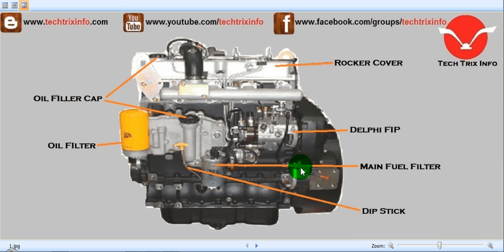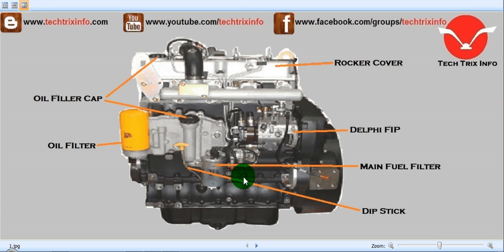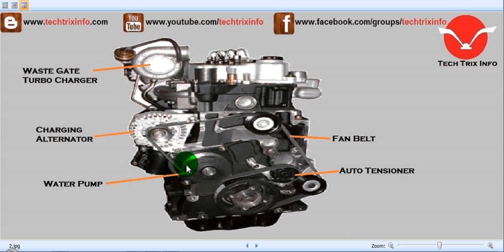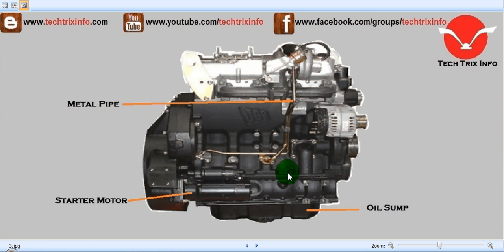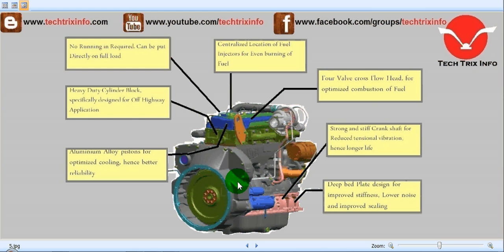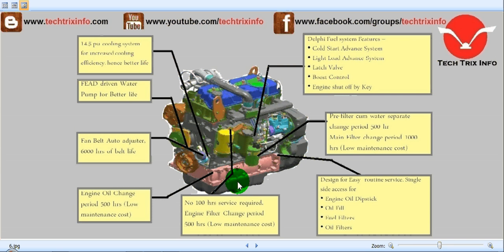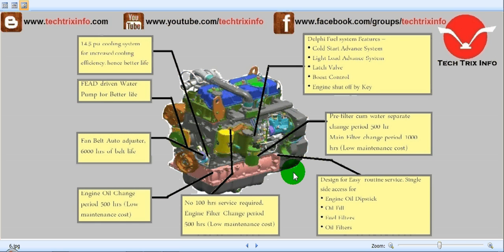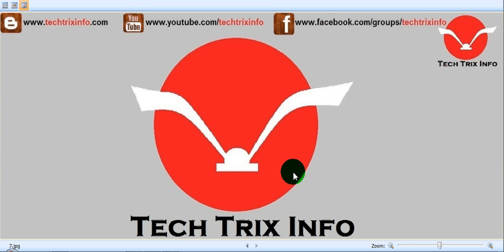JCB Engine - Walk Around - Explained. ✔